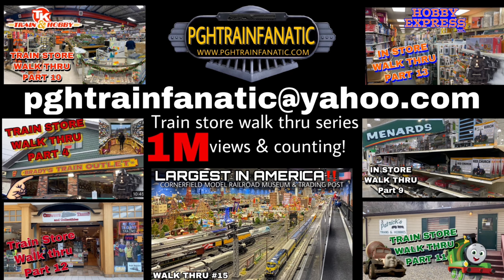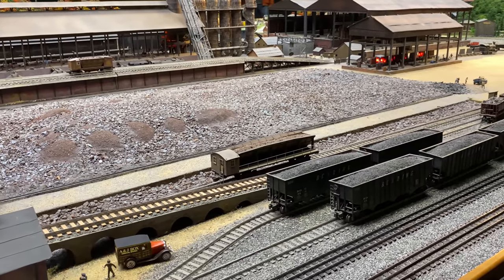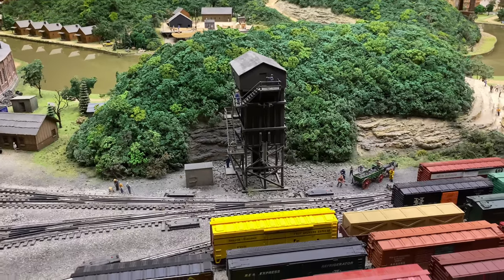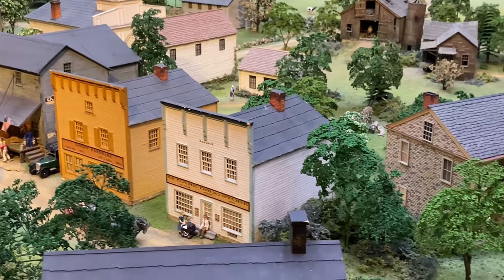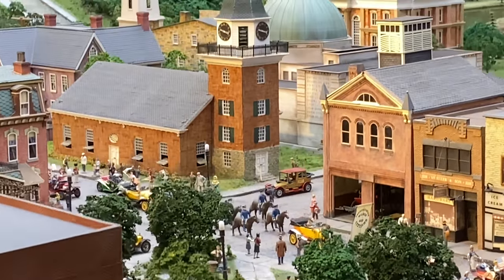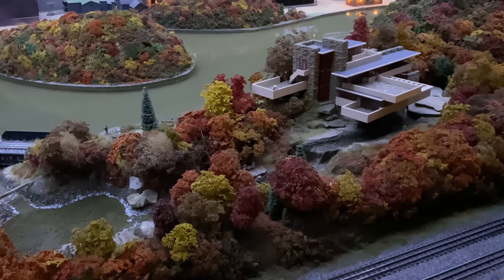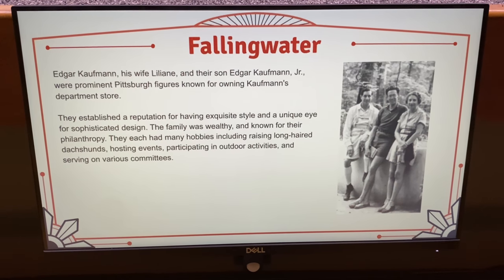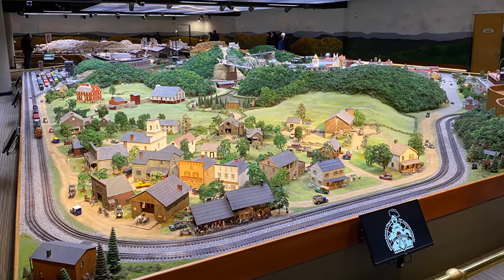HUGE & AMAZING Model Train Layout! - Carnegie Science Center, Pittsburgh PA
The Minature Railroad & Village at the Carnegie Science Center In Pittsburgh PA Is one of the most highly detailed model trains layouts In the world!  Created by Charles Bowdish in his home in 1919, and now Just celebrating its 100 year anniversary this magnificent O Gauge layout is so fantastic for many reasons. It truly has a special place in my heart. Growing up as a kid I’d visit the layout yearly at the previous location the Buhl Planetarium and when it was moved to the at the time new Carnegie Science Center in 1992.  It was what made me love model trains and turned me into the pghtrainfanatic lol!  In more recent years I got the share the love for this layout with my Daughter Lily, she grew up seeing it many times as well. Today we’re both so excited to share this experience and video with you!

This video was taken with the DJI Osmo 3 Gimbal:

Don’t forget!  I am the maker of the best and most affordable Building Flats for all train scales!  Please visit my eBay store for the most up to date list of available items for purchase: